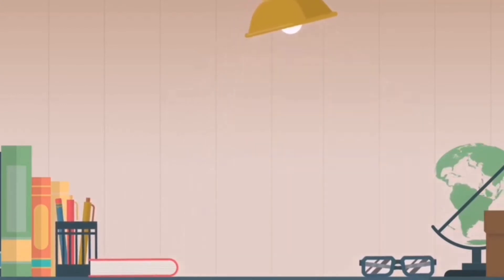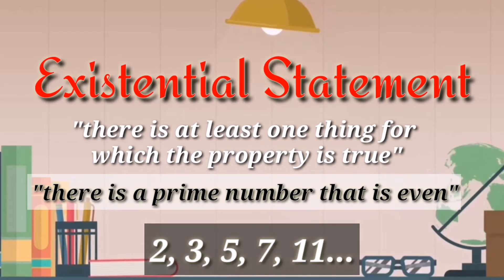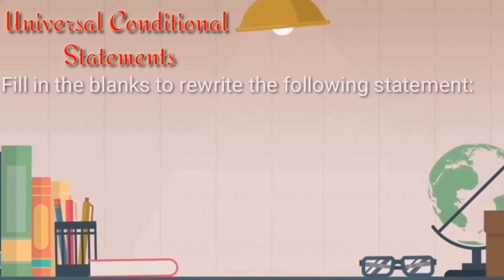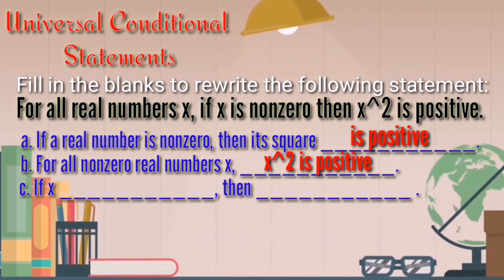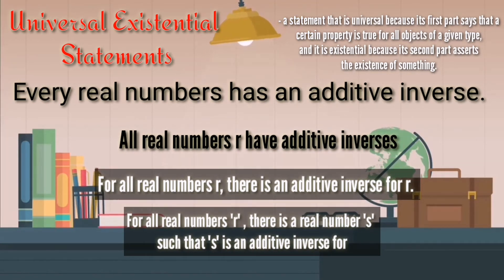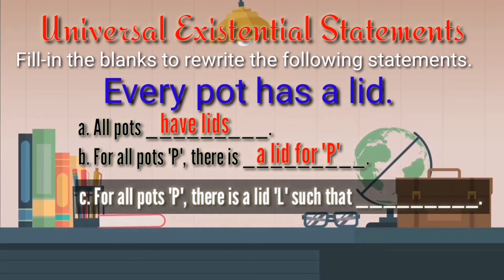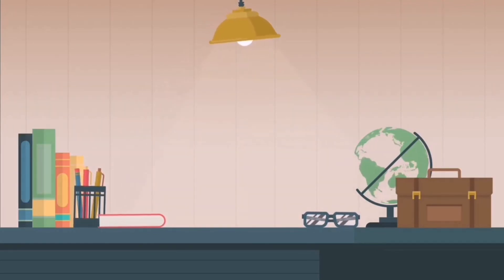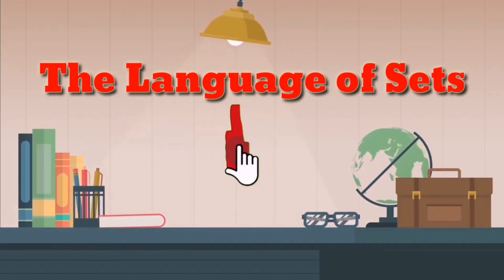Some Important Mathematical Statements || Mathematics in the Modern World